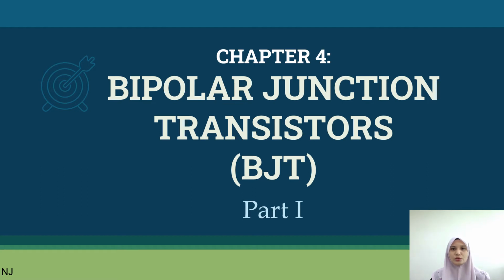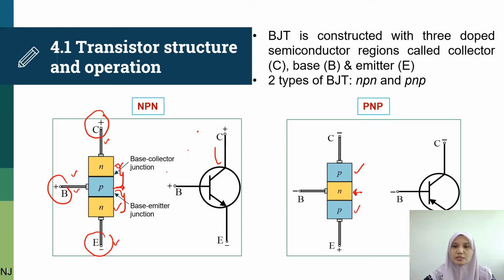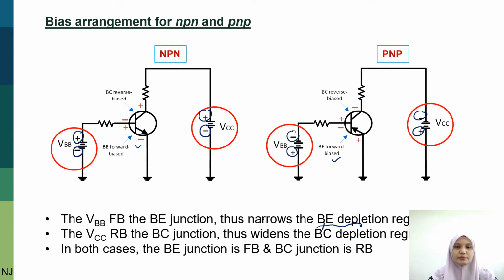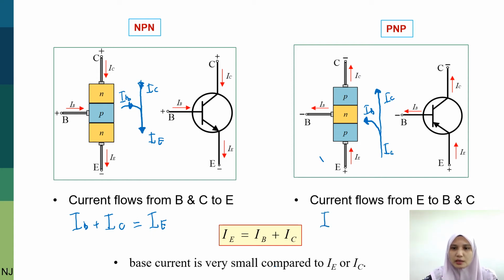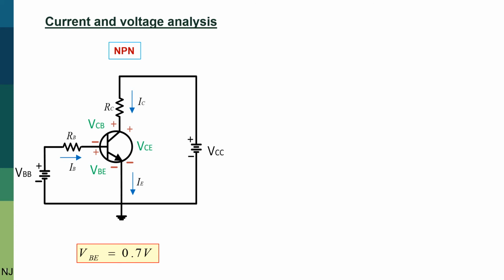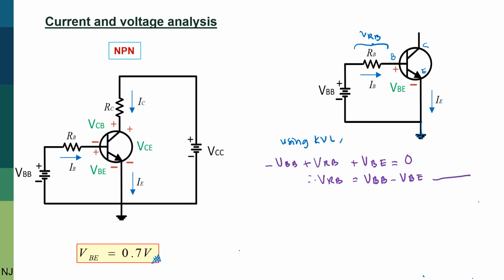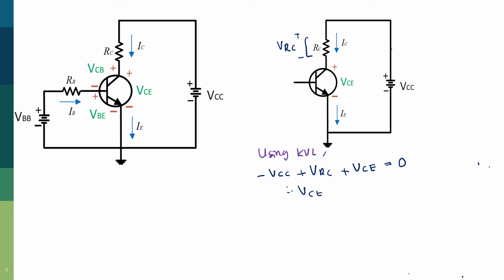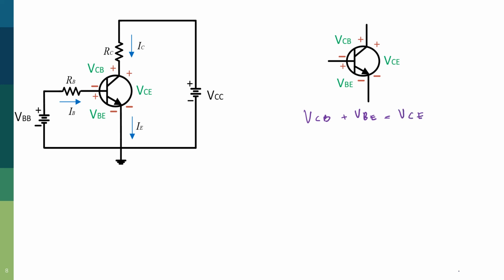BJT - part I